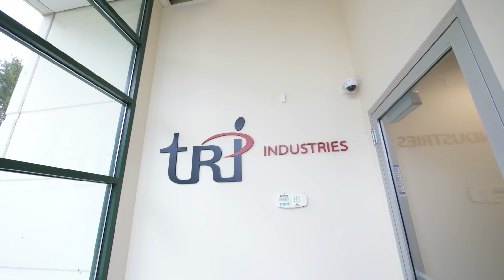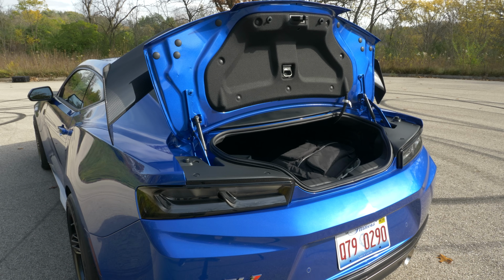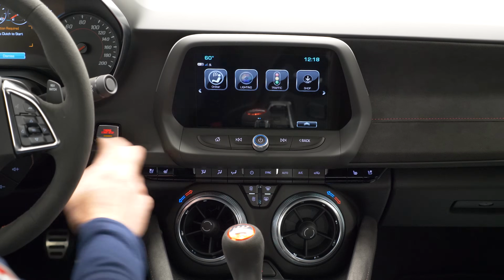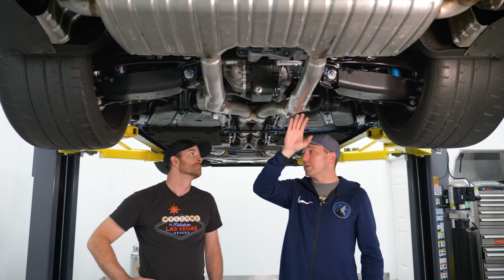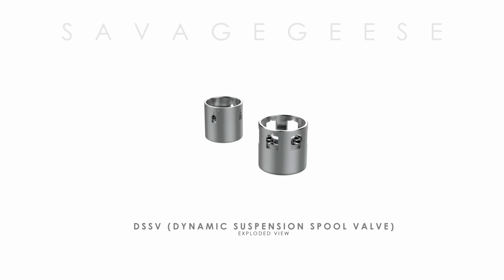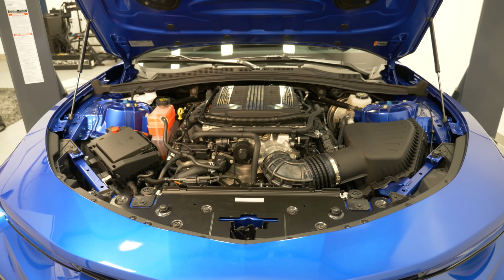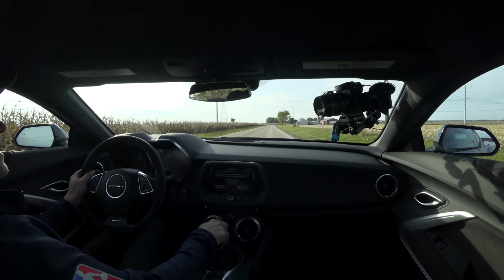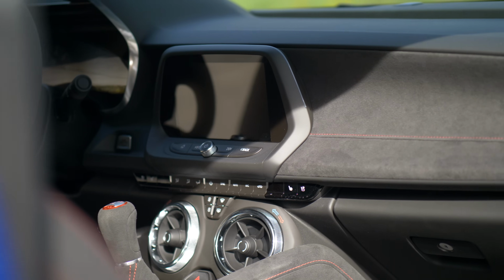Review | 2018 Chevy Camaro ZL1 1LE | Over the Limit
We take our time and do a comprehensive review of the 6th Gen 2018 Chevy Camaro ZL1 1LE.  The track version of the ZL1 is not for everyone, however, it offers supercar beating performance on a budget.  In a world of pony/muscle cars like the 700HP Dodge Hellcats and Ford Shelby GT350s will this Camaro stay relevant?

TRI Industries, a not-for-profit company, provided this fundraiser vehicle in order to help fund their mission to employ those with disabilities.  To donate for a chance to win the vehicle go to their

Savagegeese is:
Scott Turbowski - BunkBed Tester
Mr.Goose - Jock Itch Enthusiast
Jack Singapore - Korea BBQ Menu Designer

Index:

00:00 - 1:05 Intro
1:05 - 2:08 Donate to Win Vehicle
2:08 - 7:29 Exterior Impressions
7:29 - 14:11 Interior Impressions
14:11 - 17:00 In the Shoppe with Turbowski - Cooling
17:00 - 18:00 Transmission - Shoppe
18:00 - 20:05 Rear Diff - E Diff - Shoppe
20:05 - 20:35 Rear Aero - Shoppe
20:35 - 22:05 Rear Suspension - Shoppe
22:05 - 25:35 Front Suspension, Multmatic Spool Valve Dampers
25:35 - 28:00 Front Camber and Ride Heights - Shoppe
28:00 - 30:00 Brake System - Shoppe
30:00 - 31:28 Engine, Motor - Shoppe
31:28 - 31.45 Vehicle Weight and Corner Balance
31:45 - 39:10 Final Thoughts and Part 2